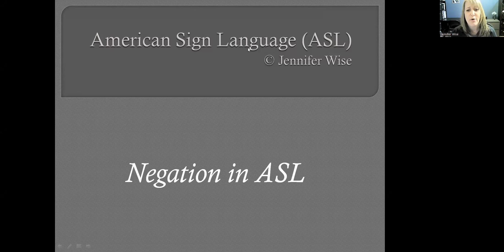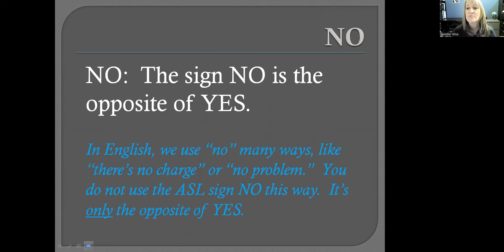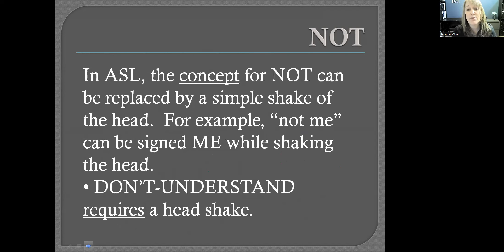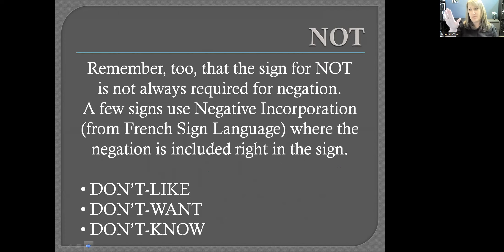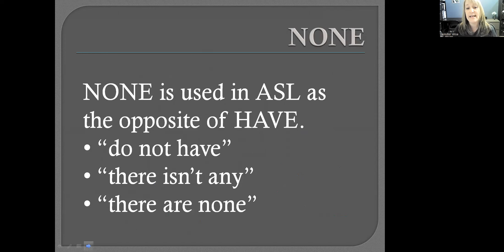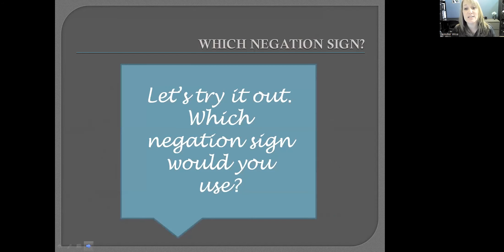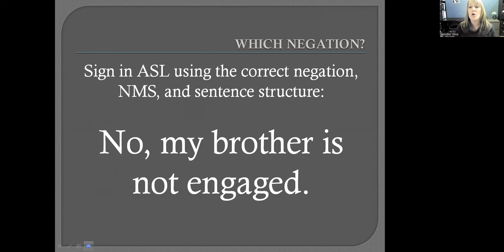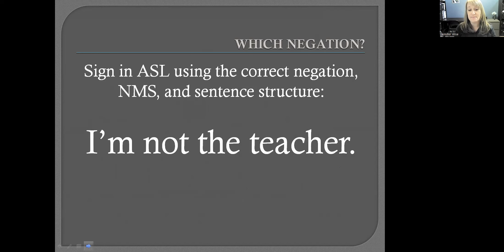Negation in ASL (Lessons 4:2 and 4:10 SN)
by Jennifer Wise, M.A. TASL
Teaching Philosophy Statement and Second Language Learning Research information found